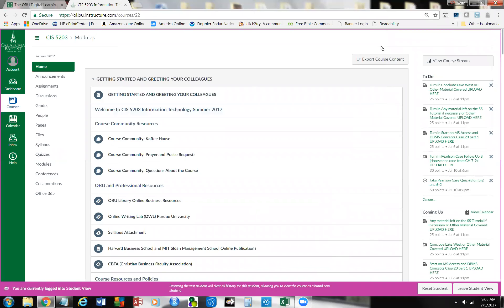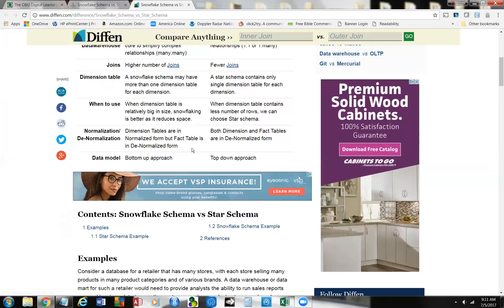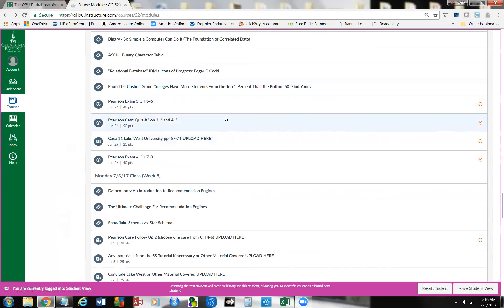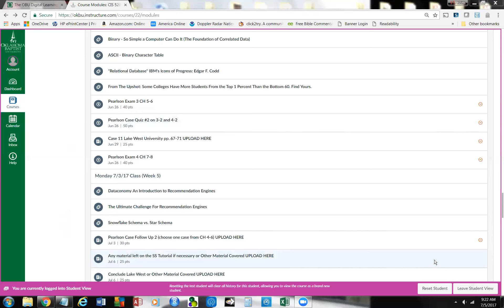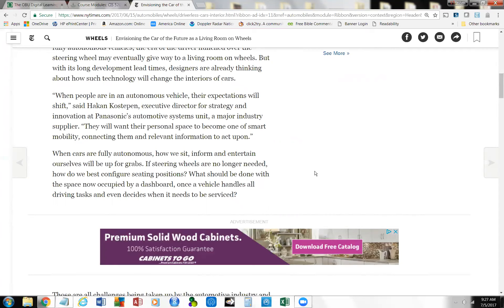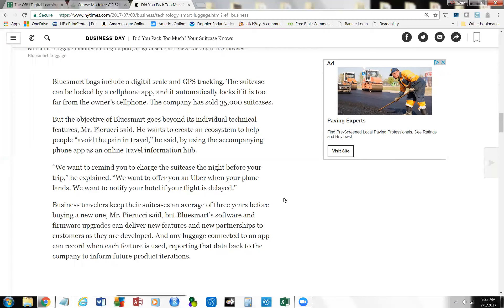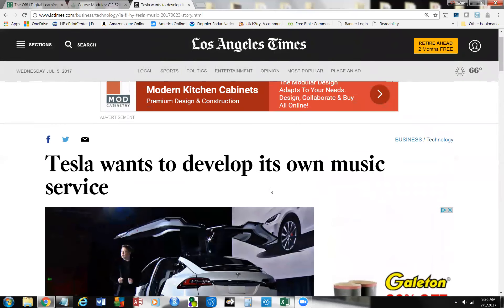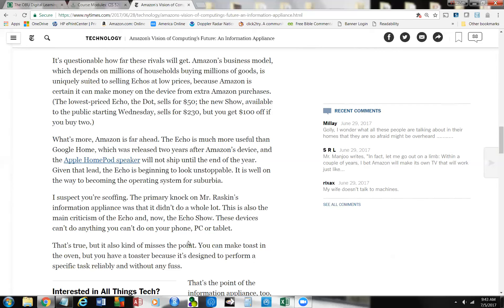CIS 5203 Supplemental Lecture Week 5